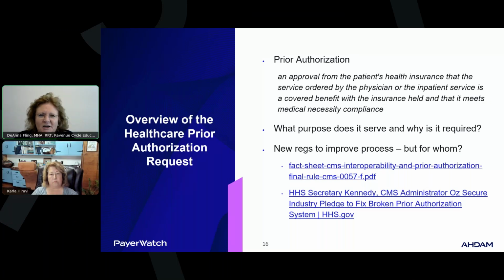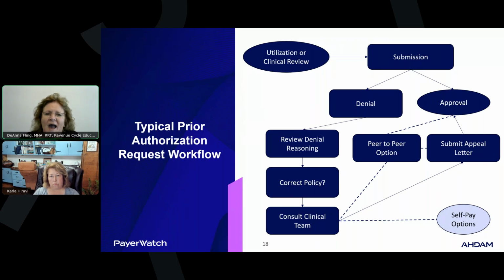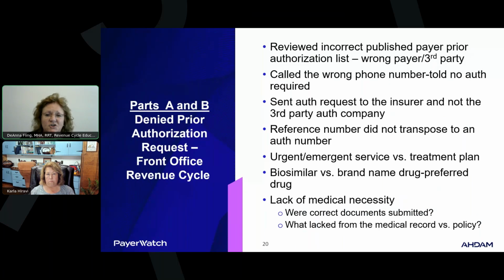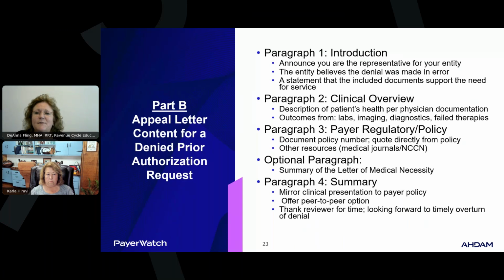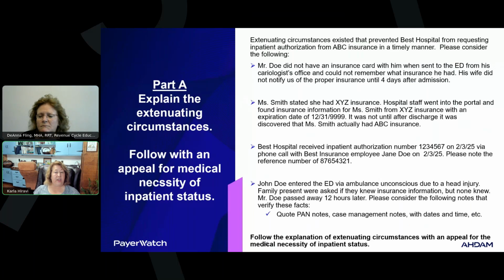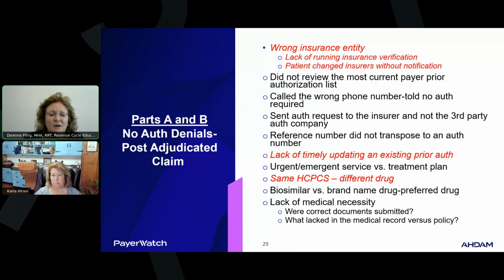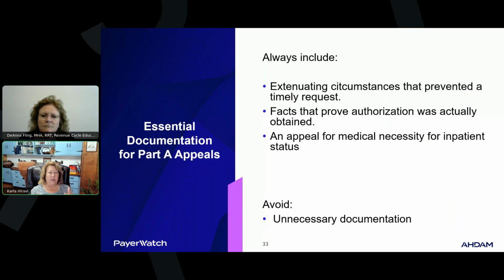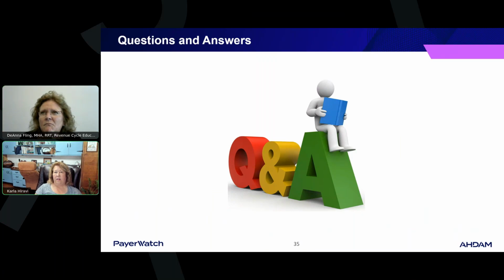From Denial to Approval: Your Guide to Prior Authorization Success in Today’s Healthcare World